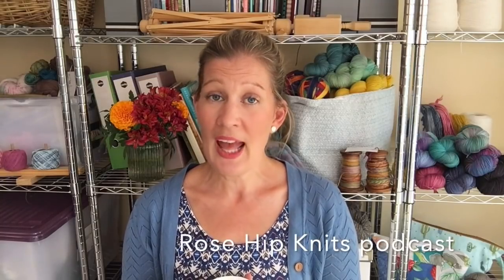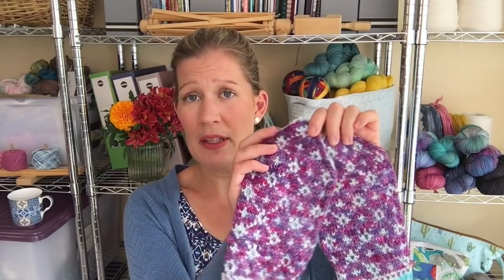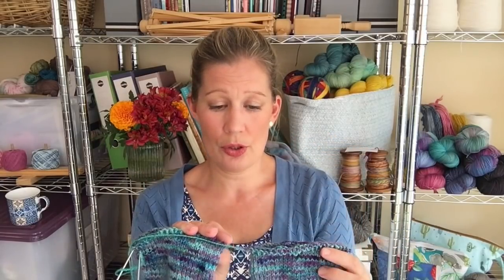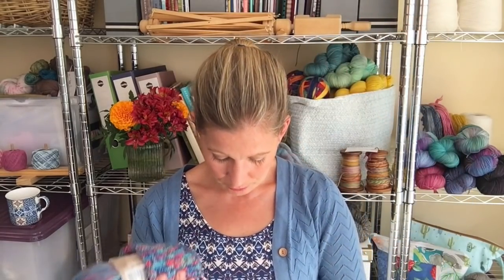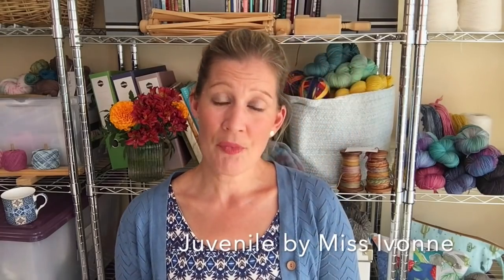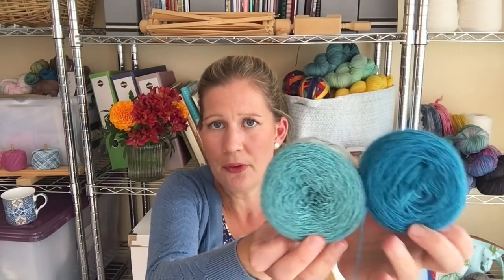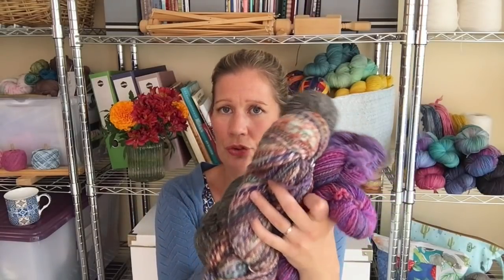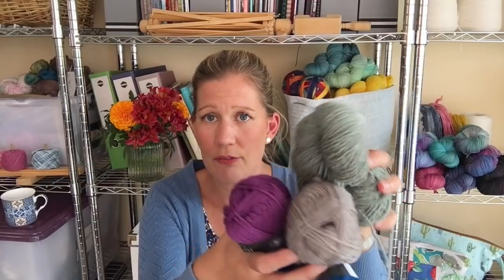Rose Hip Knits podcast - Episode 88 'Now with mohair'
Thank you for joining me once again in my studio. I had some problem with the first upload of this video so I have uploaded it again. I hope this version will work better.

This episode is filled with knitting but I also manage to fit in some spinning and dyeing. All of my knitting projects can be found on my Ravelry project pages and I put as much information there as I can.

The 2019Aussiedyersockalong is hosted in the Rose Hip Knits Raverly group

I hope you will enjoy this one!
/Hanna